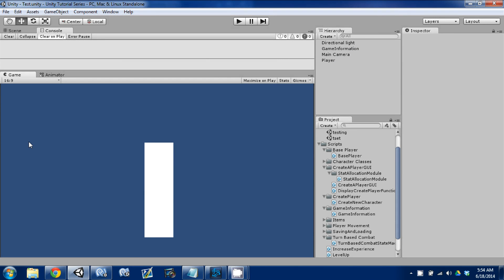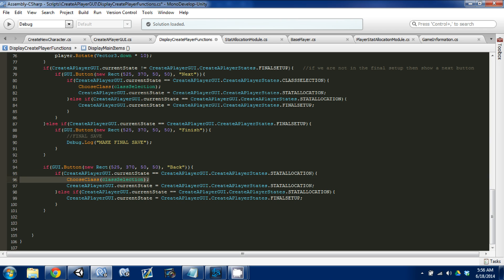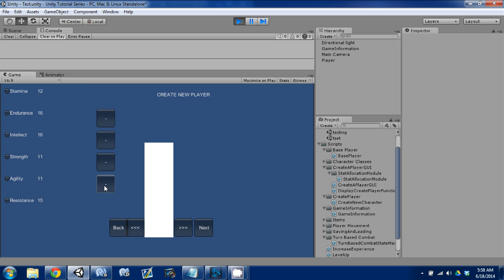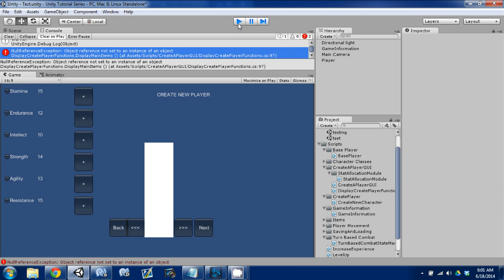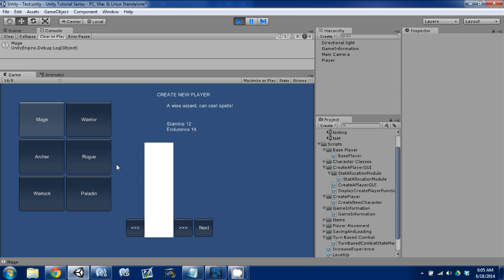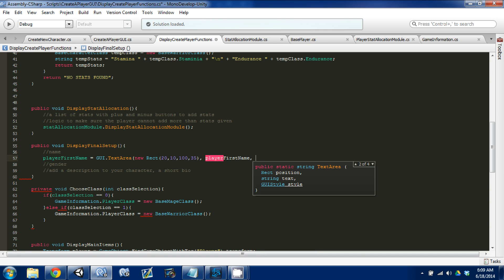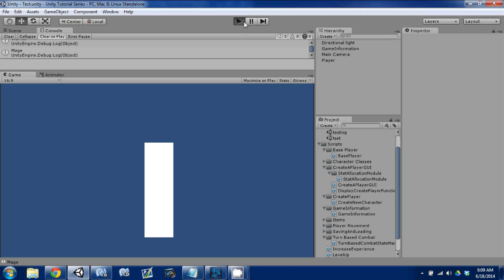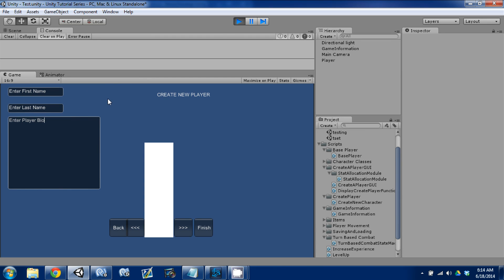Make An RPG Episode 30: Character Creation Continued! [Unity, C#]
Make An RPG Episode 30: Character Creation

In this episode I create a back button for navigation and I add the final pieces to our character creation module.

Cheers!